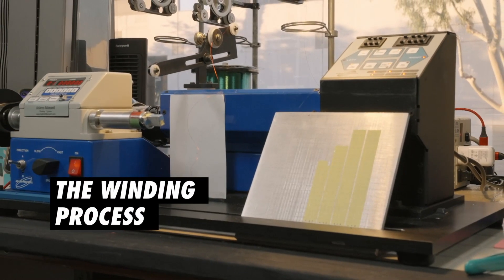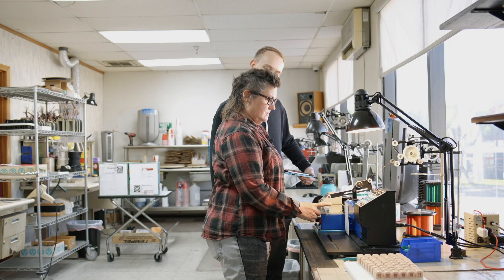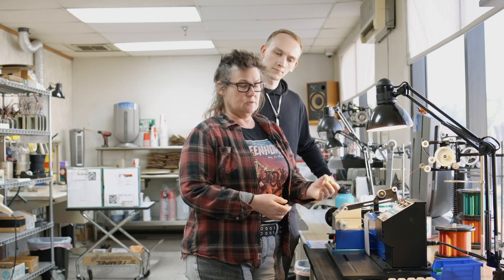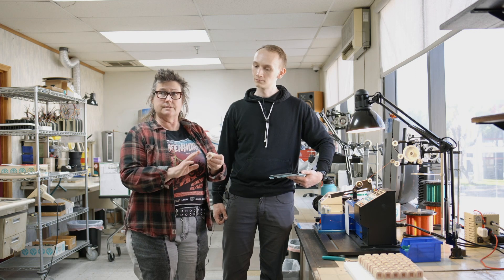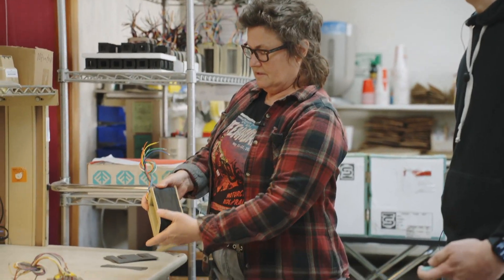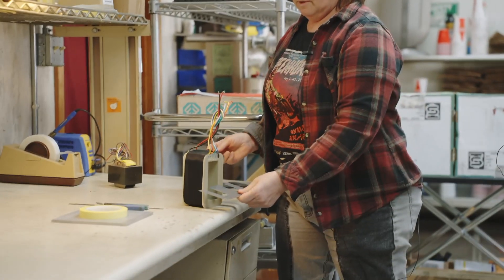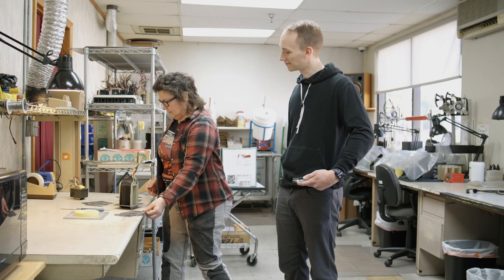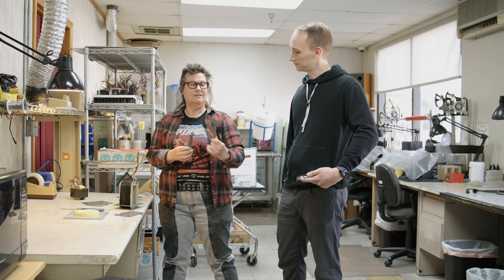How Transformers Are Wound: Audio Gear Manufacturing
Learn how transformers are wound from EveAnna Manley of Manley Labs in this clip.

Manley Products

I met EveAnna Manley at Manley Labs through a Facebook group, called Hey Audio Student. The group is open to anyone who loves audio - there are professionals, students, amateurs, and teachers.